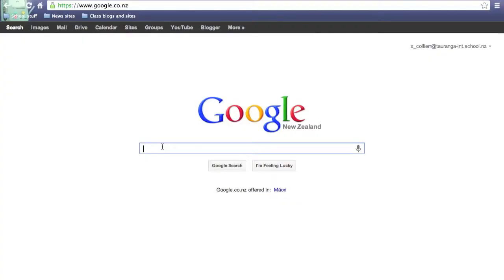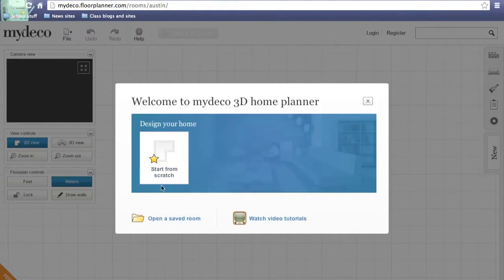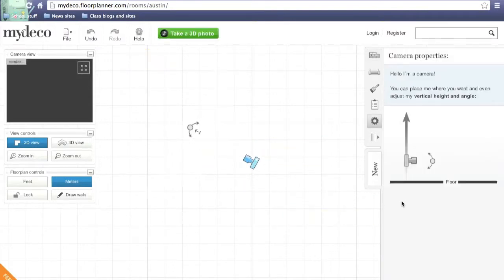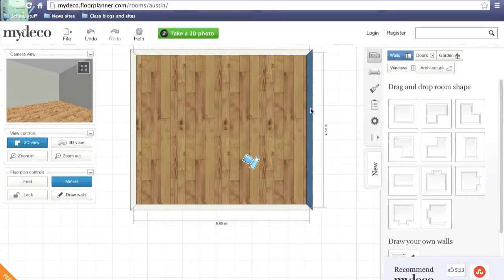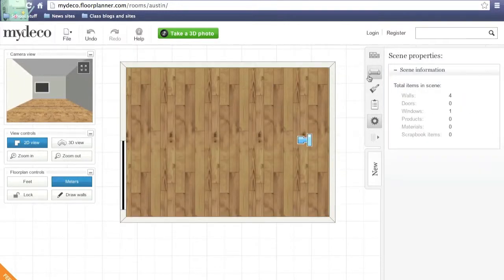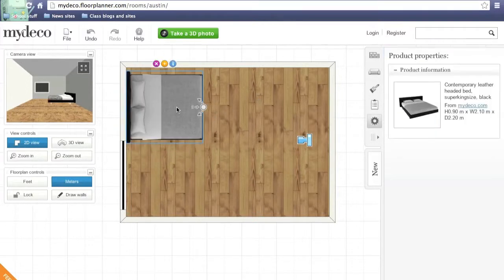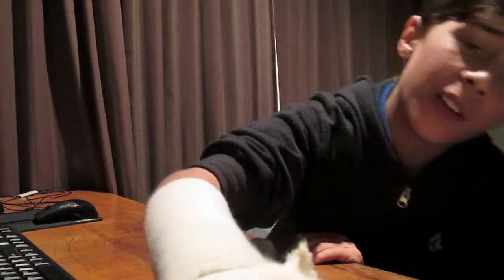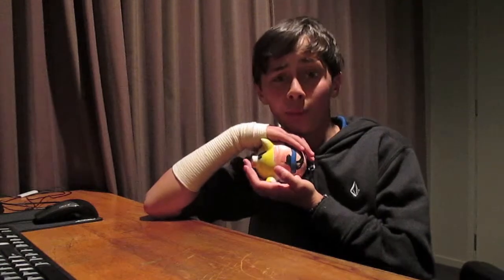Room Maker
Is your room lame, Wanting to upgrade it. The this is for you